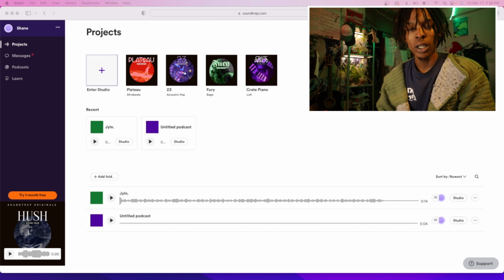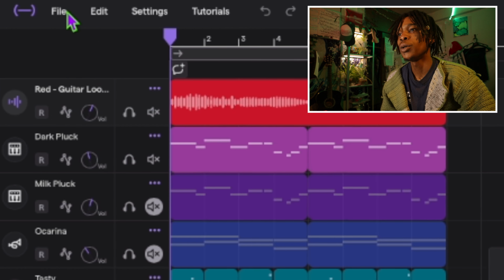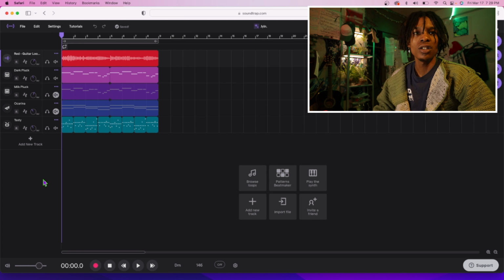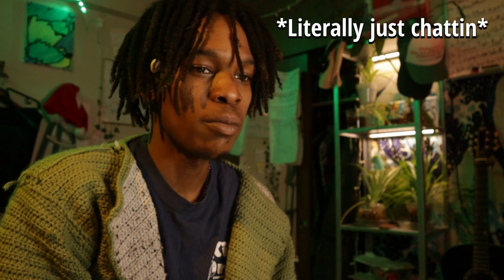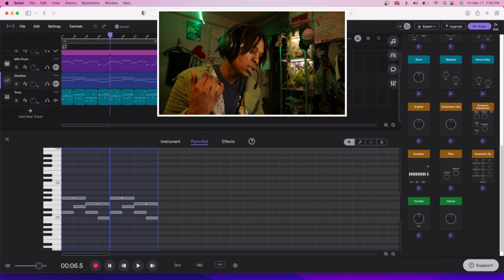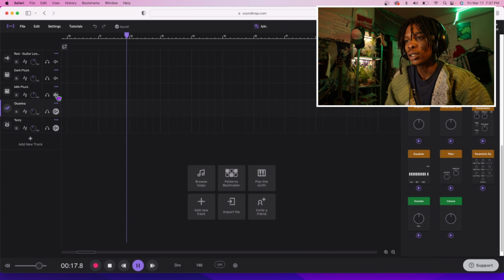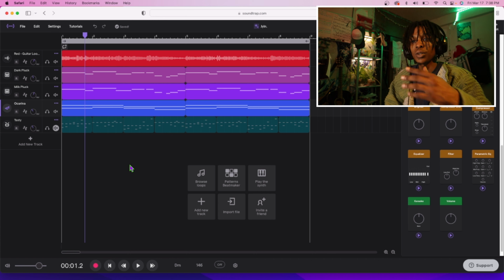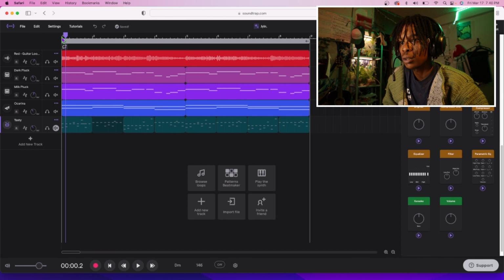Is SoundTrap Better Than FL Studio!?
In this video I will be making a beat in roundtrip, sound trap is a DAW That is free to use online. go use roundtrip if you want to make beats but don't have the money to do so. I will be seeing if sound trap is better then fl studio to make beats with.

THE BEAT?!

WHATS NEXT?!
IDK You tell me! Comment what kind of video I should drop next and watch the magic!